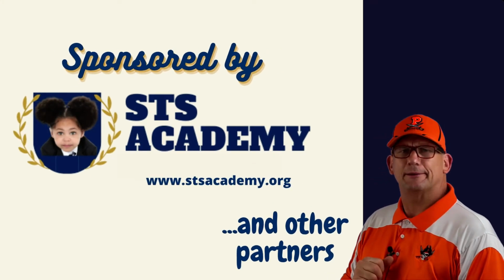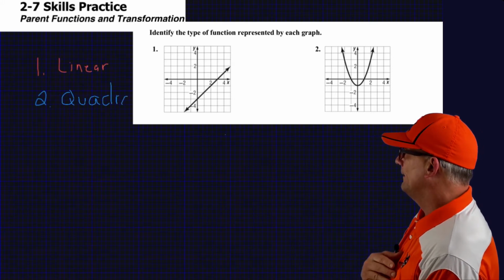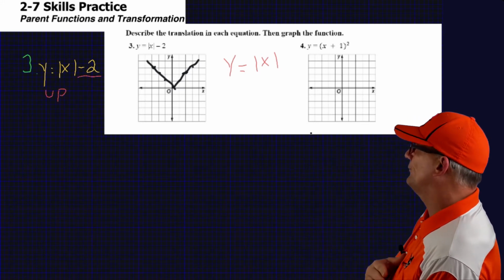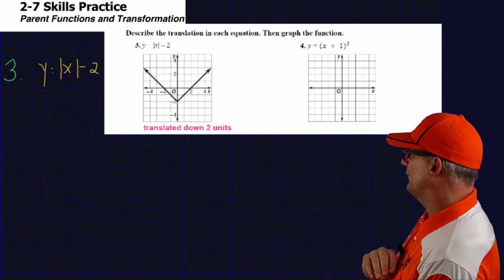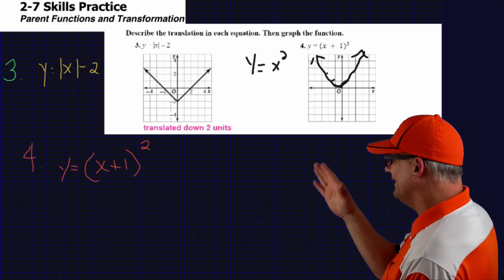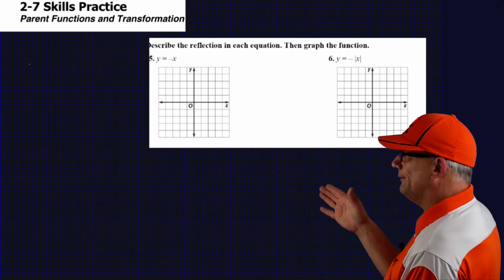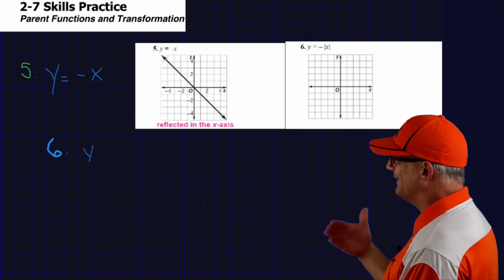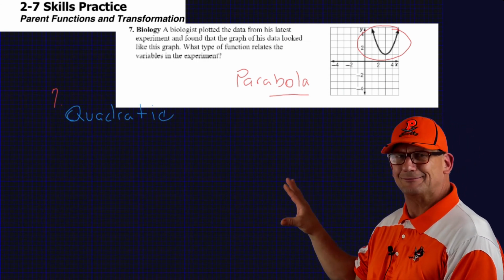McGraw Hill Algebra 2, Chapter 2, Lesson 7 - Parent Functions and Transformation